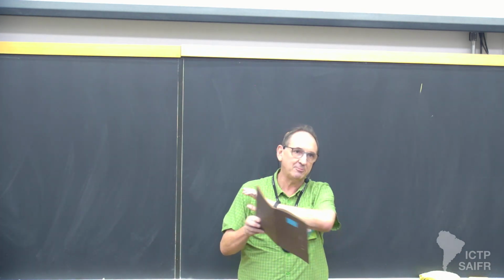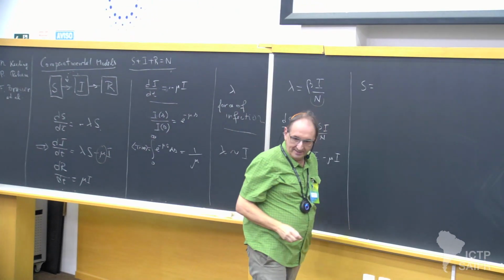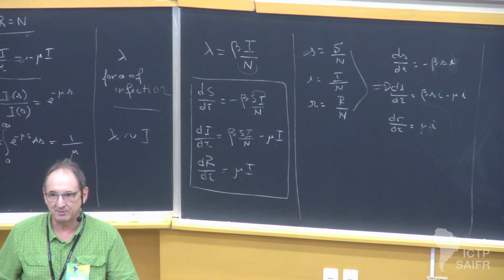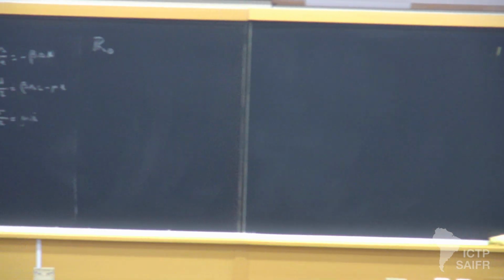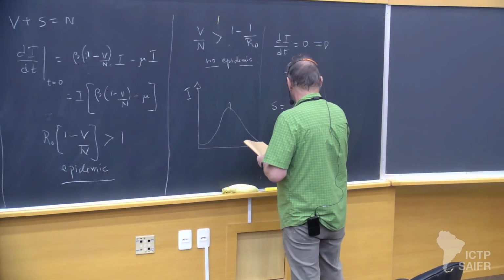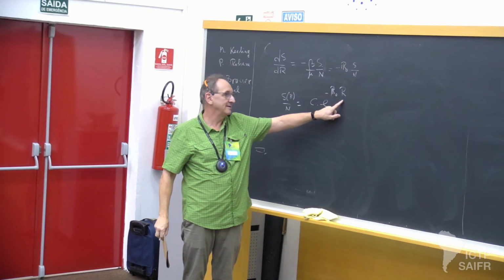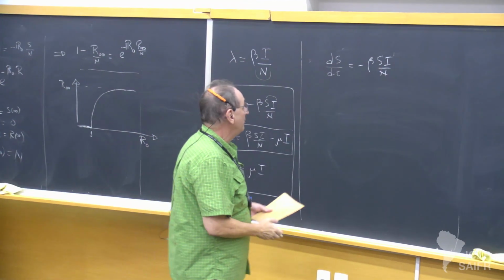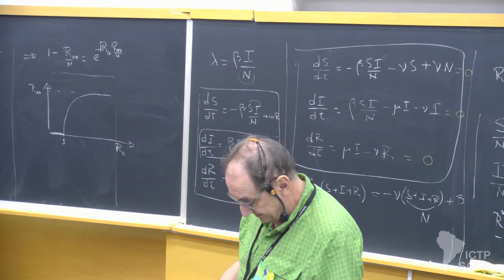Roberto Kraenkel: Crash-course for epidemics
ICTP - SAIFR
Minicourse on Epidemic Modeling for Pandemic Preparedness and Prevention

Speaker:
Roberto Kraenkel (IFT-UNESP, Brazil): Crash-course for epidemics